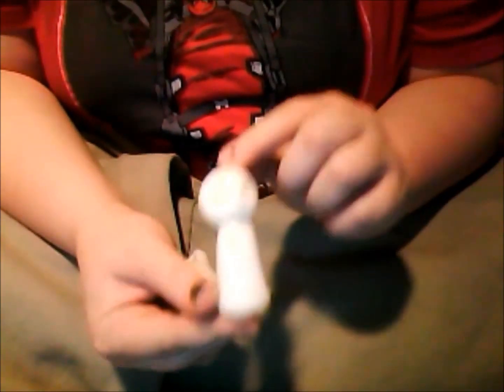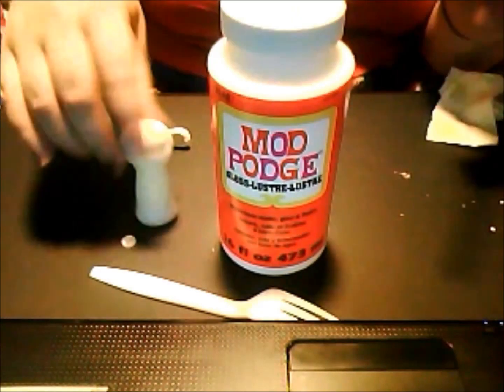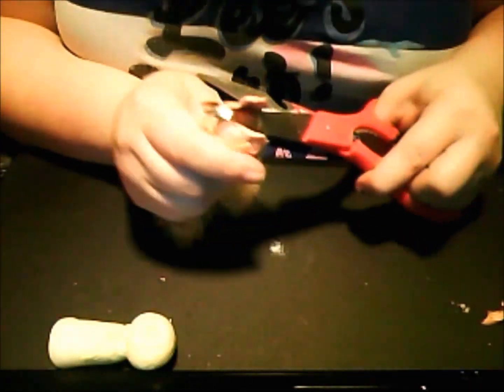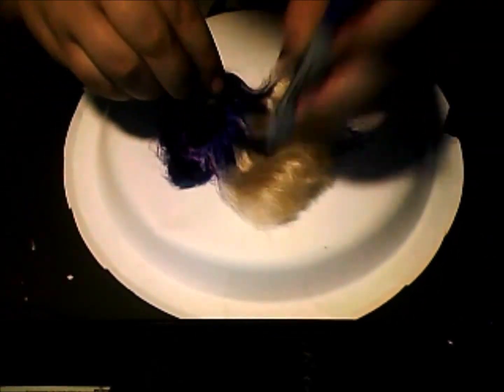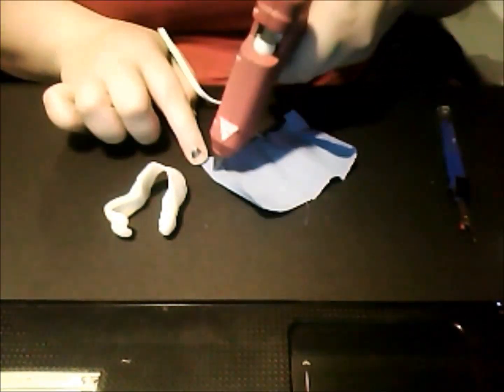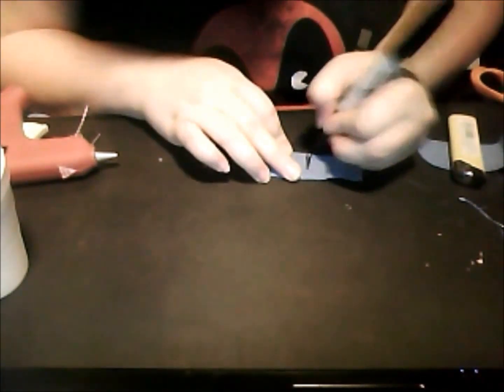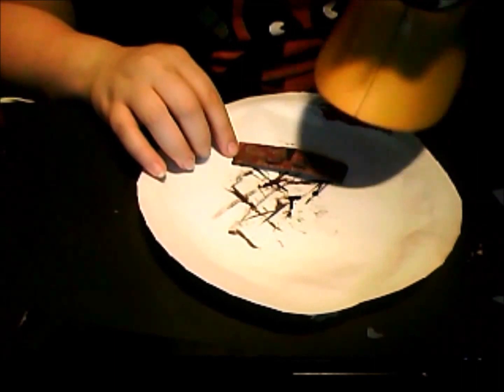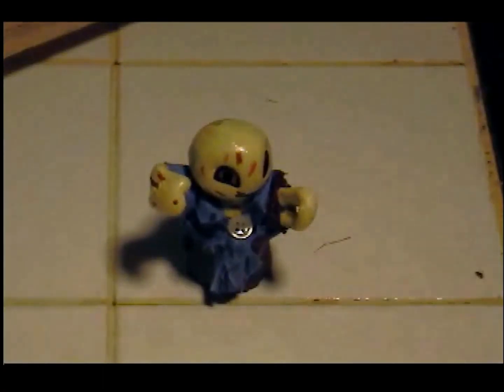Ash's Little twin attacker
NO I can't just get the book and leave. No that's just to easy I have to be attack by little things that it have to look like ME !?!?!?!? Oh come on .

Check out the other things I have

If you rely on the information portrayed in this video you do so at your own risk and you assume the responsibility for the results. You hereby release LittleGrayBat, its affiliates subsidiaries, and any person included in this programming expressly or implicitly from any and all actions, distributees, guardians, next of kin, spouse or legal representatives now have, or may have in the future, for injury, death, property damage, or any other liability that may result related to the information provided in this video.